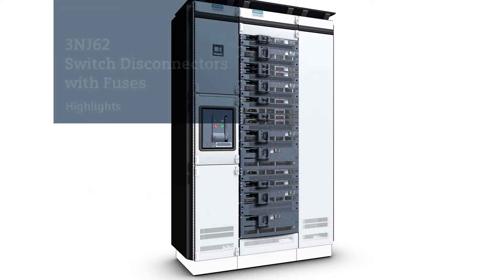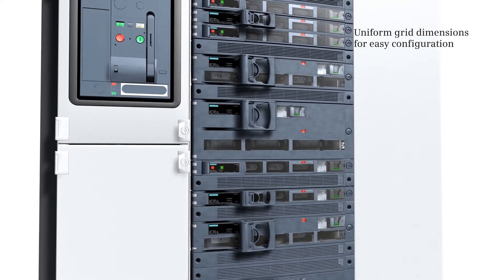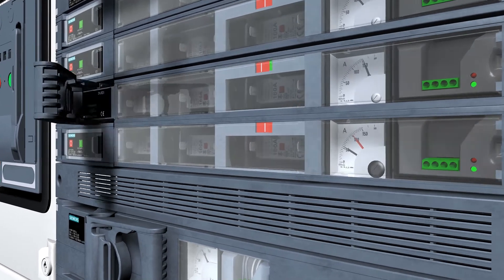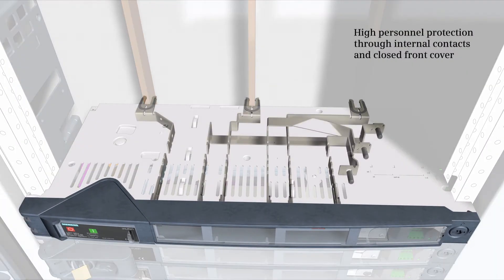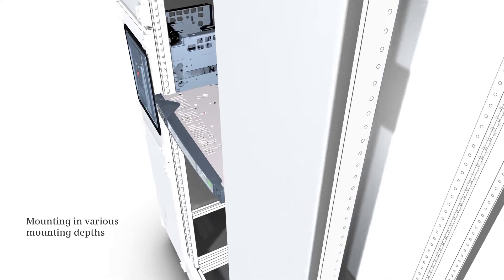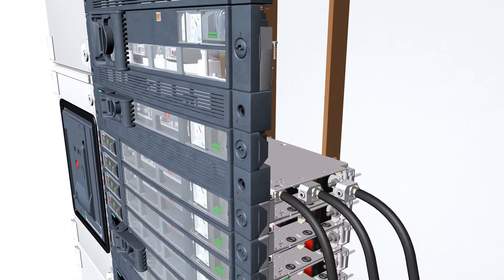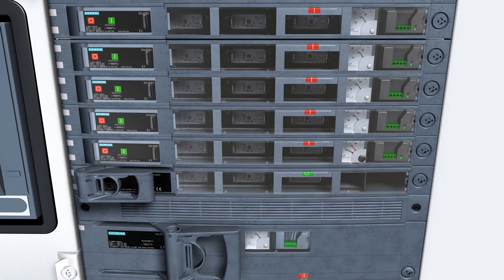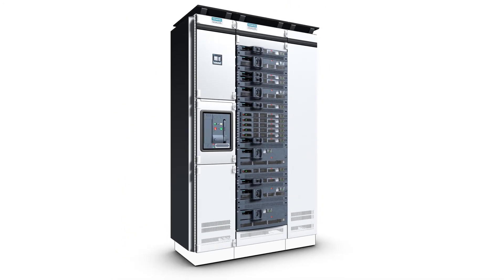Siemens 3NJ62 In-Line Switch Disconnectors with Fuses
3NJ62 in-line switch disconnectors with fuses are particularly suitable for applications in which many cable outlets for power distribution have to be accommodated in minimum space.